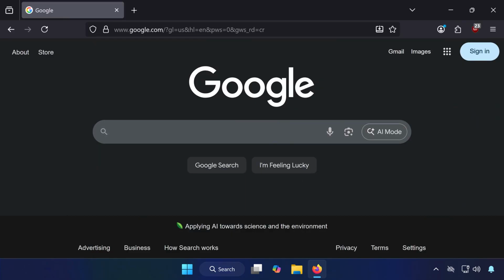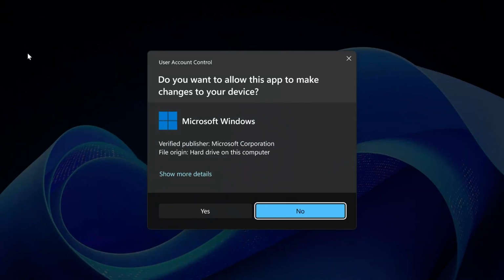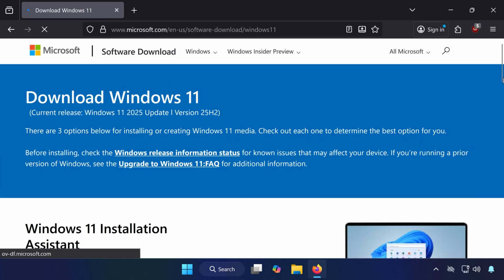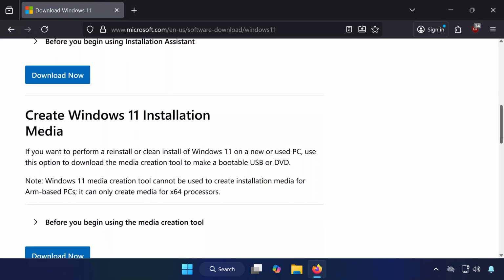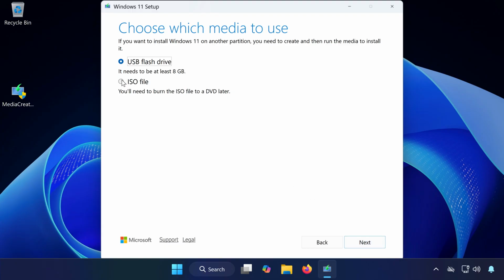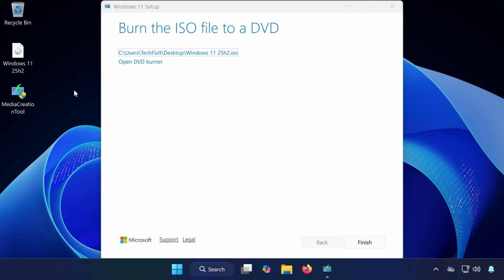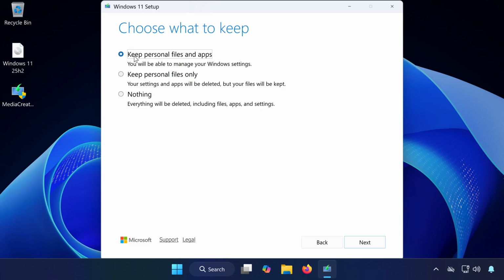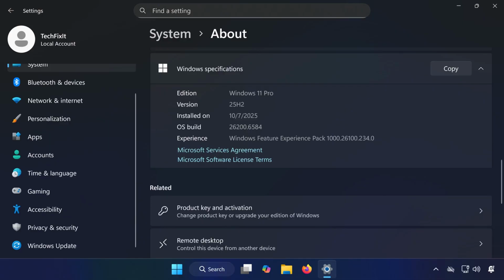How To Install Version 25H2 On Windows 11, How To Update Windows 11 To Version 25H2 - Tutorial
Hey everyone
In this video, I’ll show you how to install or update to Windows 11 version 25H2 step by step.
If you don’t see the update in Windows Update, don’t worry — I’ll show you three different ways to get it installed on your PC.